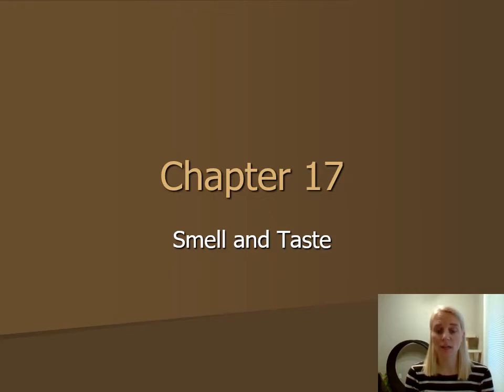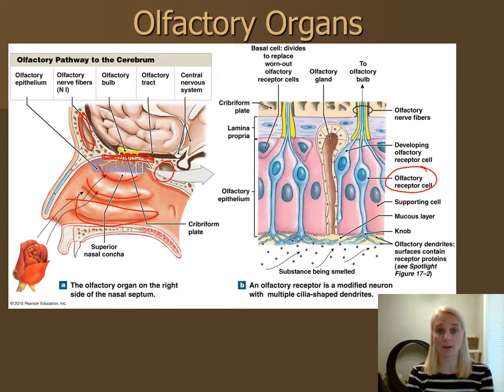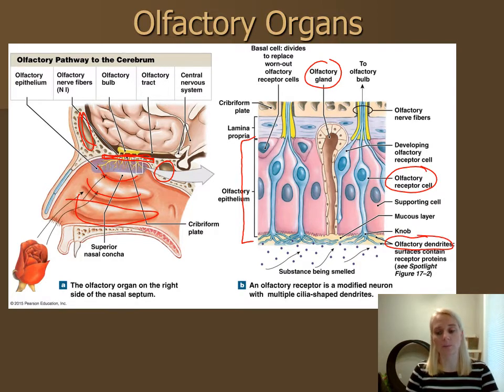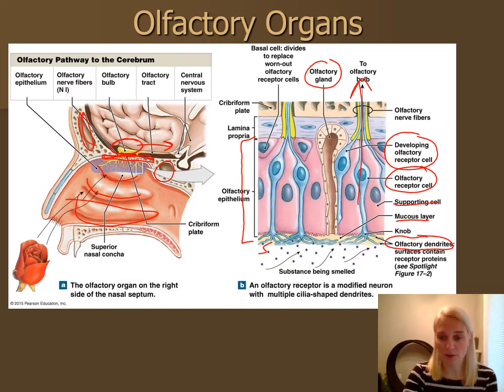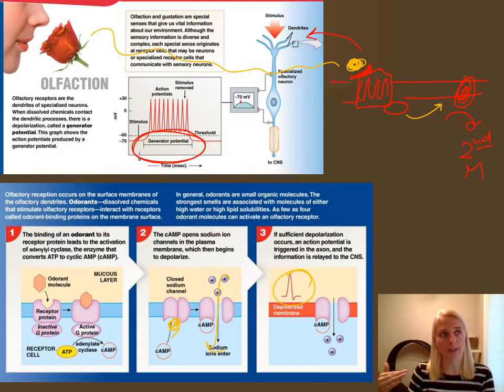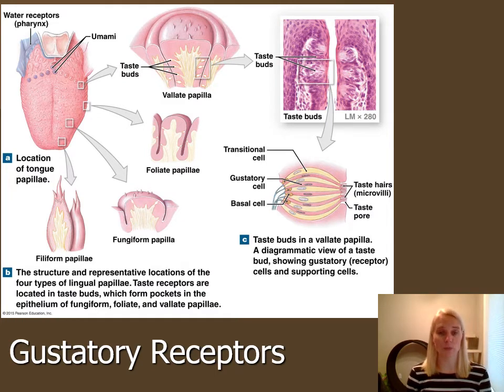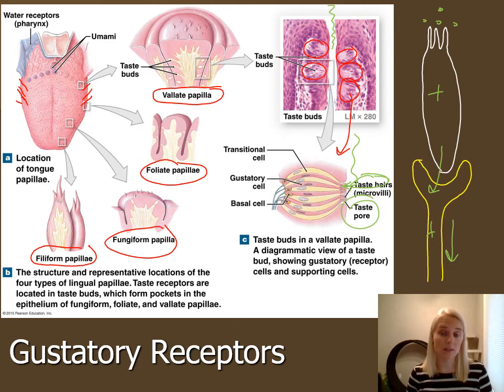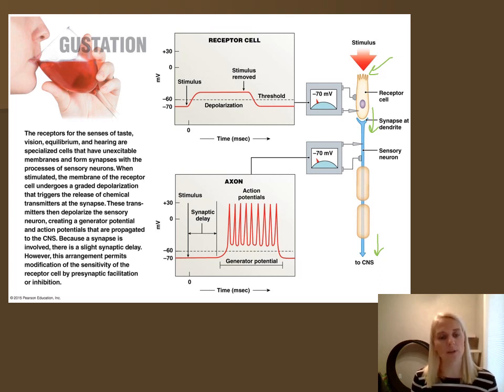CH 17: Smell and Taste